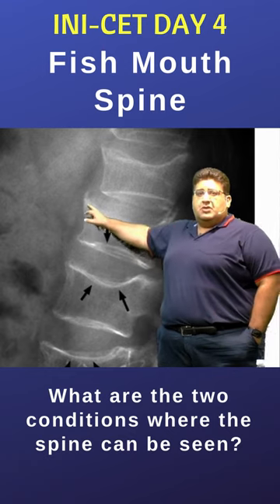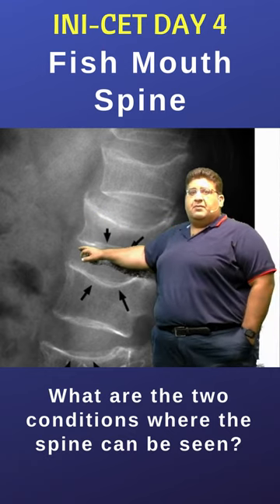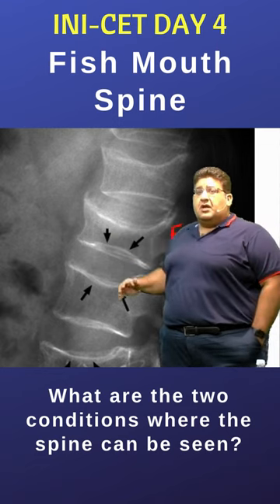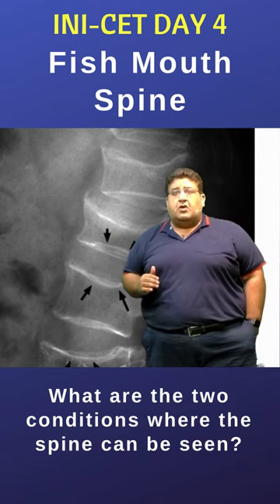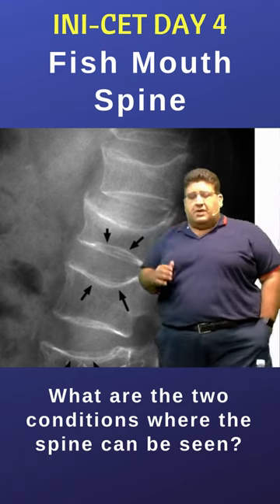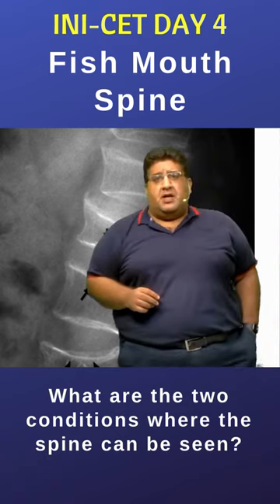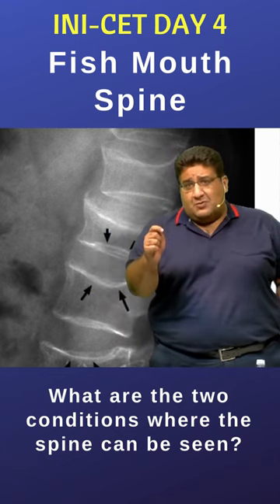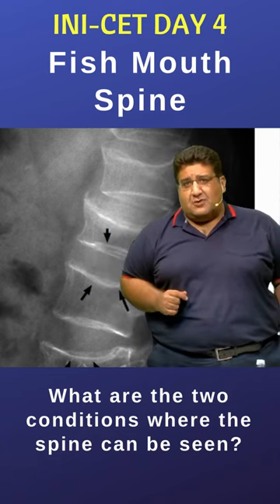INI-CET Rapid Revision by Dr. Tushar Mehta | INI-CET, NEET PG, NEXT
Next Patient Please by Dr Tushar Mehta, 1 minute High Yield videos which will not only daily test your questions but also give you short conceptual explanation on high yield previously asked topics.